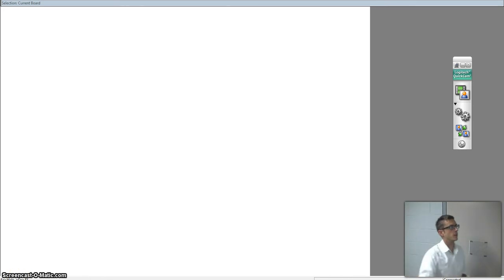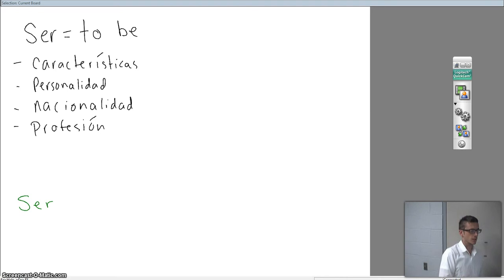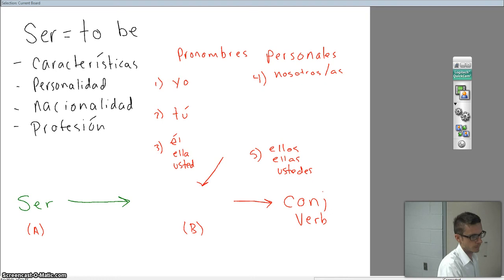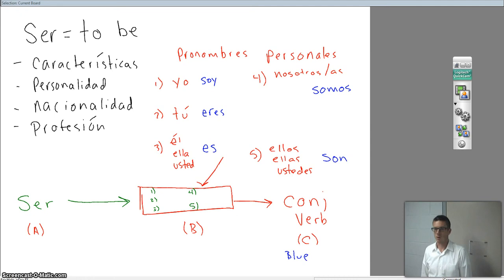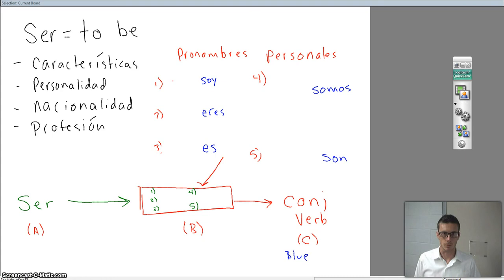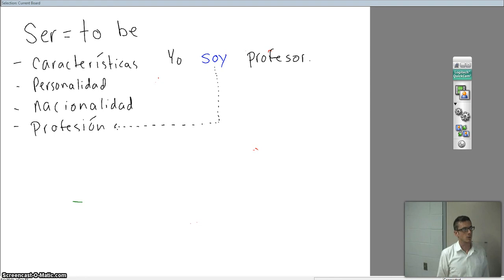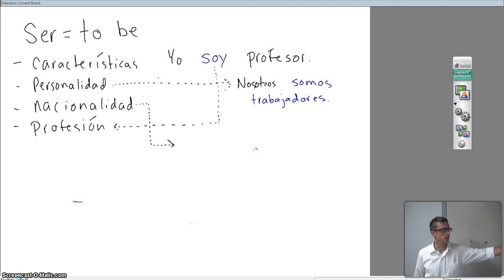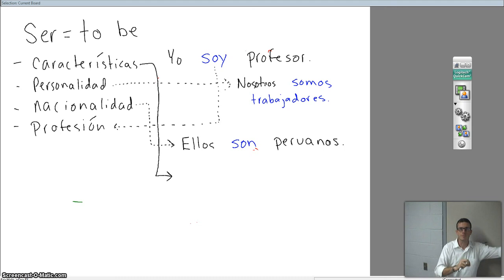The verb 'Ser' = to be